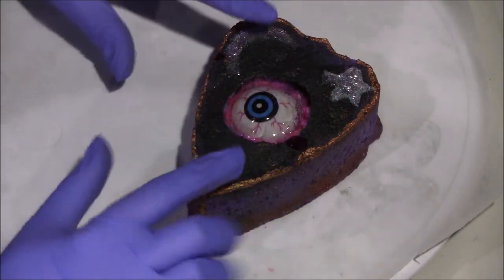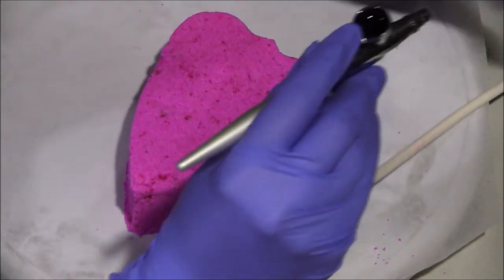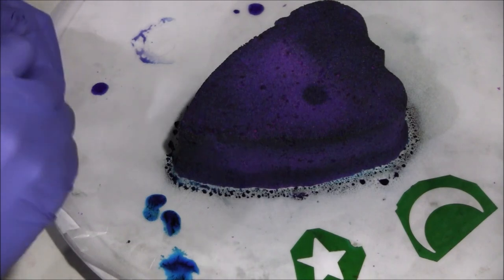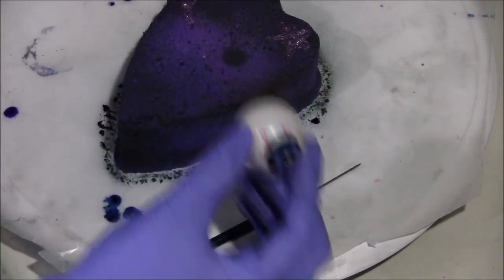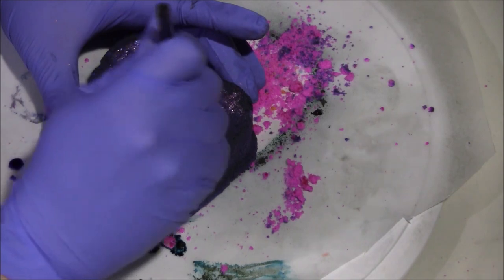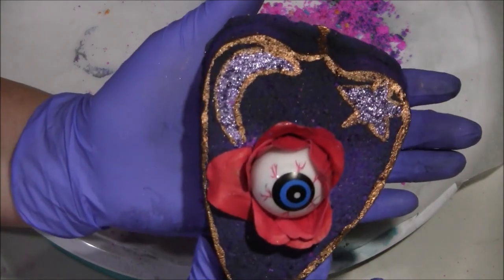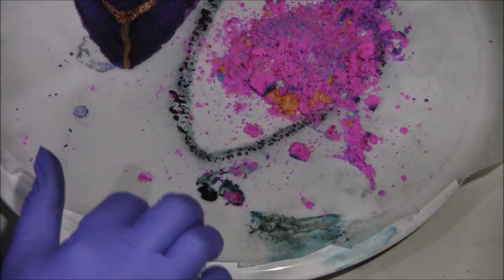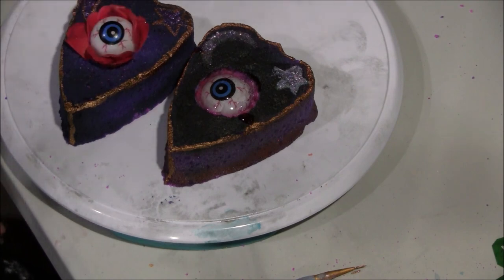ouija bath bomb painting stencils excavation!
Come join me while I figure out how to stencil and paint this ouija bath bomb
Here's a link to the spray gun I use

Here's a link to the turn table